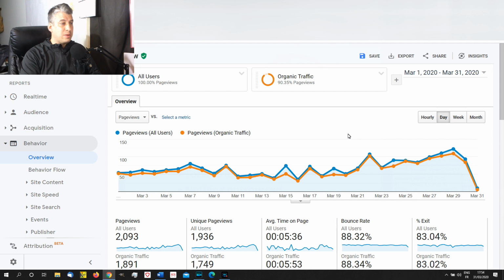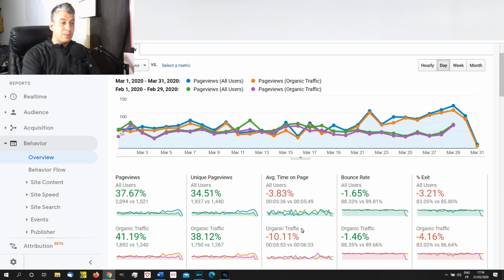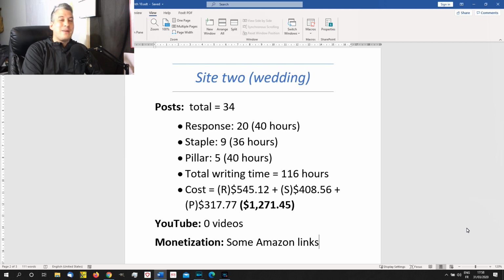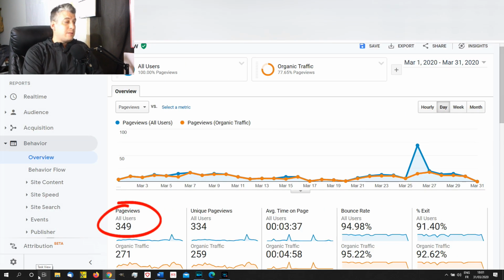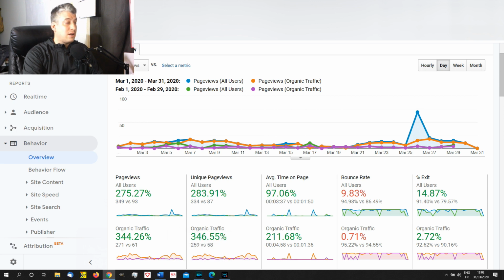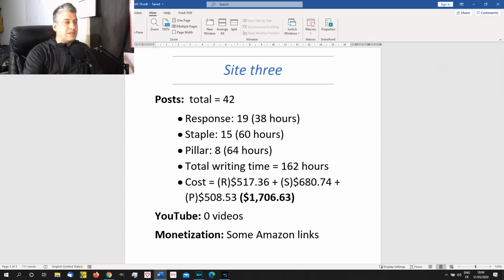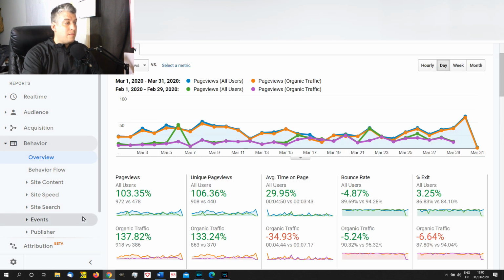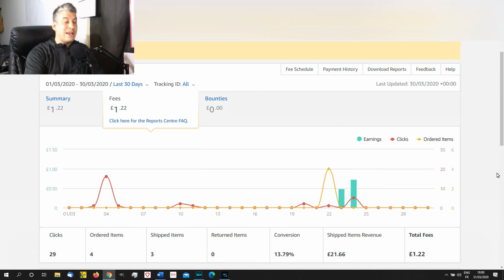Project 24 Month 10 Update | Income School Method Real Student Review | Organic Blogging Growth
Timestamps:
0:00 Passive Income Phil

In this video, We're looking at my 3 sites and how they have been growing over the last month. Site one has been up for 10 months whereas sites 2 and 3 are only in month 5, but site 3 is quickly catching up!

I give you all the pageviews I have gotten for this month and also show you how much money I've made from Amazon as well as how much money I have spent outsourcing content.